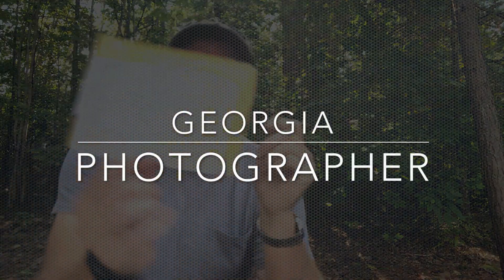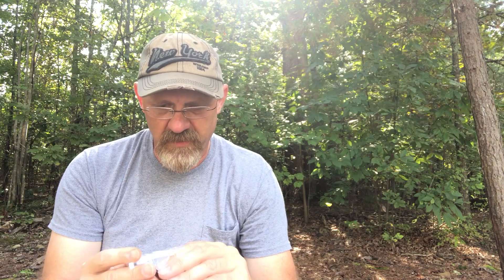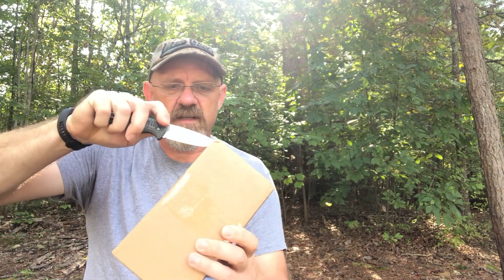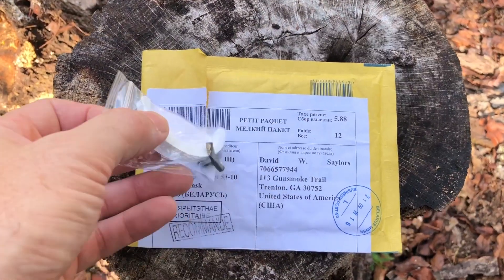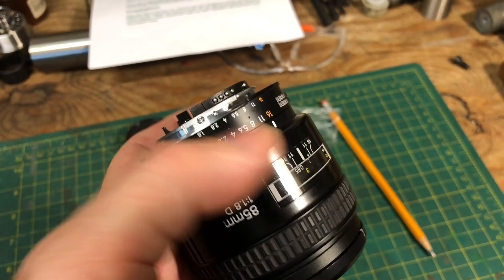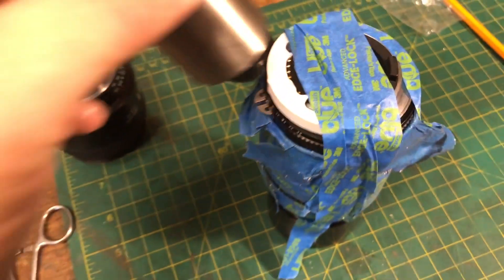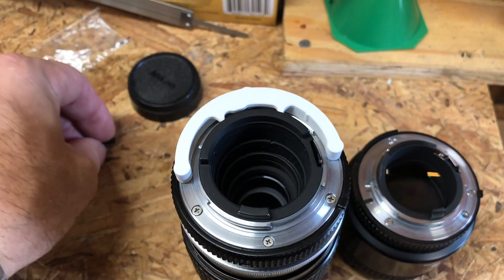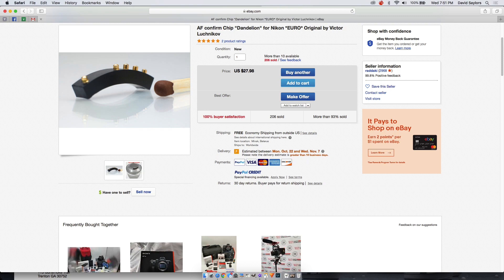Installing a AF confirm chip on your NIKON AI lens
I go thorough where I get the chip and how to install it on a pre-AiS Nikon lens making it have Aperture control through the camera! Sweet!!!

Here are the links to the chip and the programming instructions.

Ebay link to chip:

I shoot my video on 2 different cameras currently.

iPhone X
Sony A7ii with the 24-70mm Sony/Zeiss lens.

My mic is a Rode Videomic Pro or my iPhone.

I get my music from epidemic music, they are awesome… nuff said there.